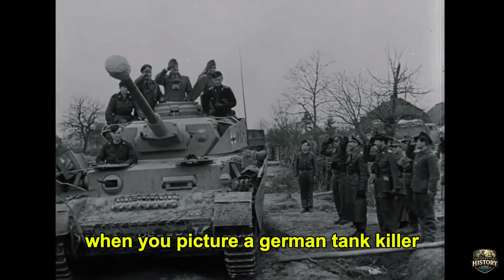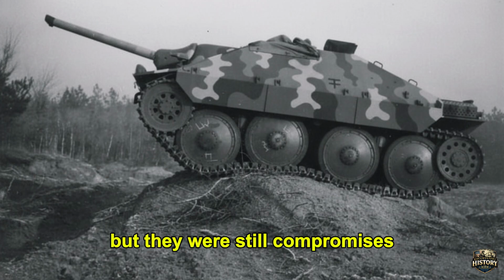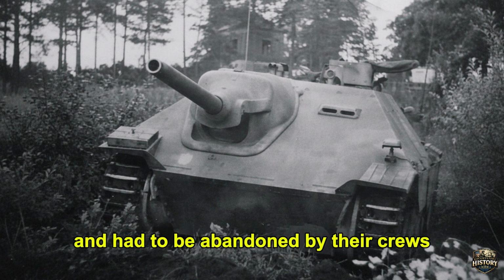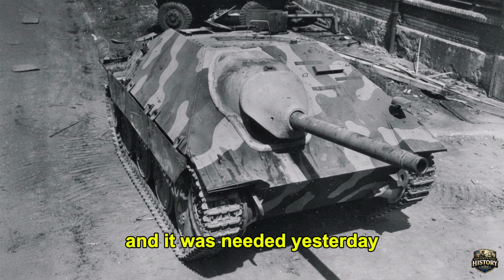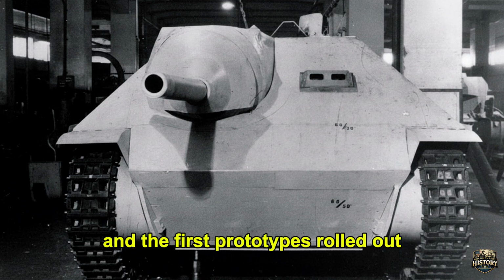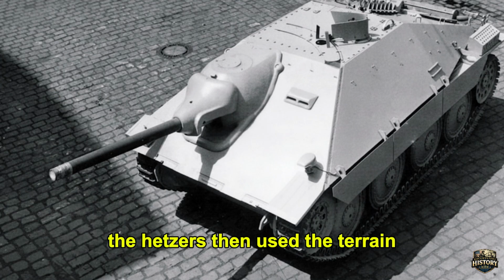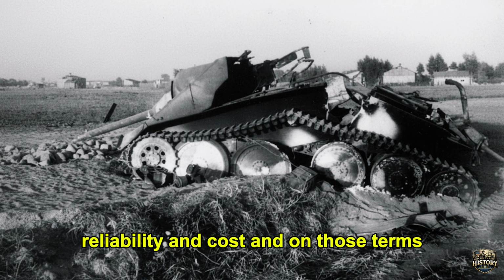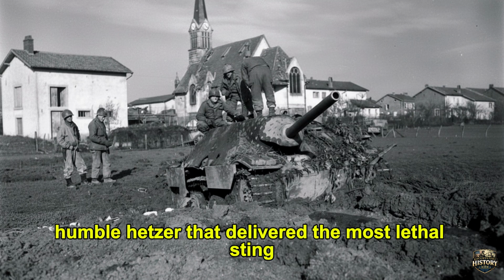Is Germany's Smallest Tank Hunter the MOST UNDERATED Military Vehicle of WWII?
a tiny, low-silhouette tank destroyer became germany’s most effective ambush hunter in 1944–45. this 15:58 deep dive explains how design, production, and tactics turned the jagdpanzer 38 “hetzer” into a deadly problem for allied armor.

what you’ll learn:
• why the hetzer swapped size for survivability and production speed
• how chassis reuse and alkett / bmm industrial fixes made mass production possible
• ambush tactics, crew training, and performance on the eastern front
• limitations, reliability issues, and the late-war tradeoffs

chapters (paste as video chapters):
0:00 — hook & thesis
0:45 — crisis on the eastern front
3:00 — the giant failures (jagdtiger, ferdinand)
5:30 — birth of the hetzer (design & chassis reuse)
8:00 — combat performance & ambush tactics
11:30 — limitations & human factors
13:30 — verdict: why small was lethal
15:00 — conclusion & cta